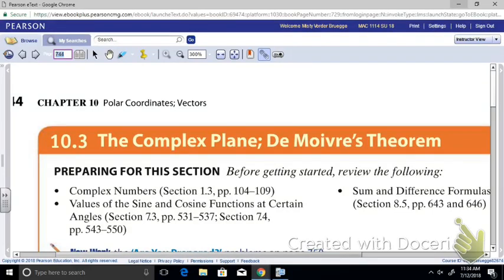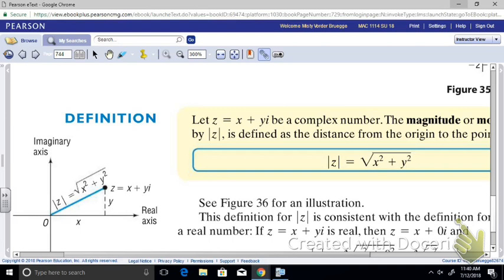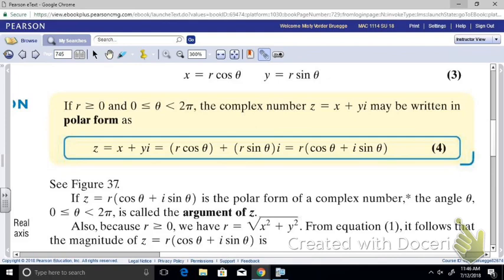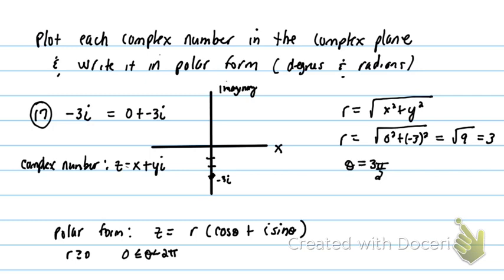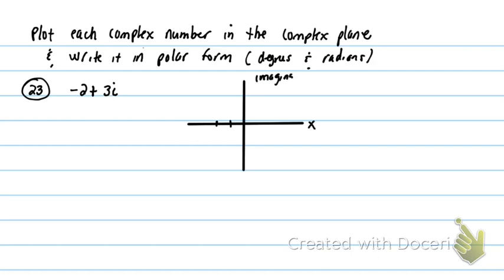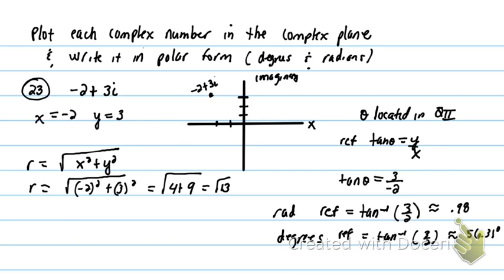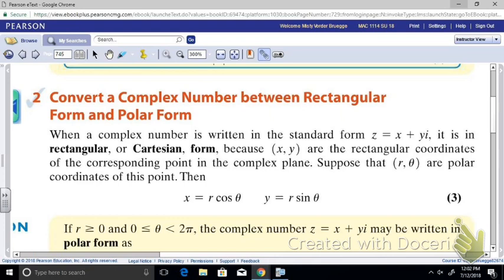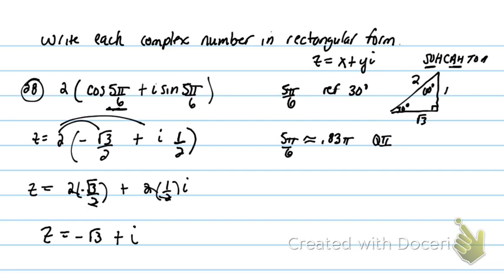Mac 1114 su 18 10.3